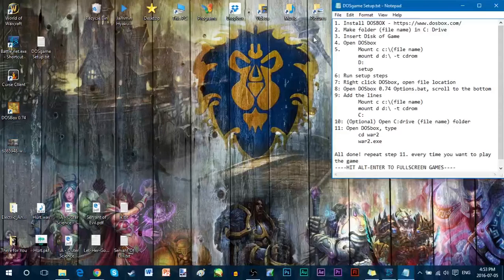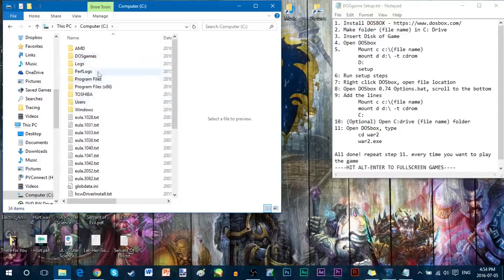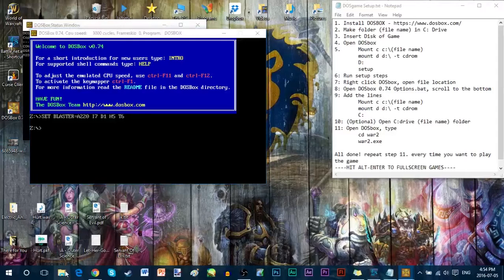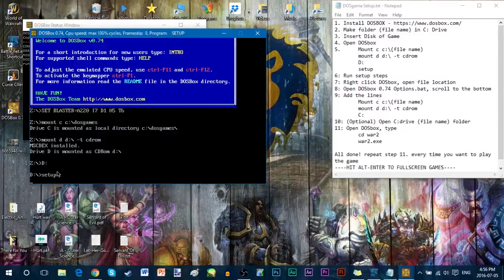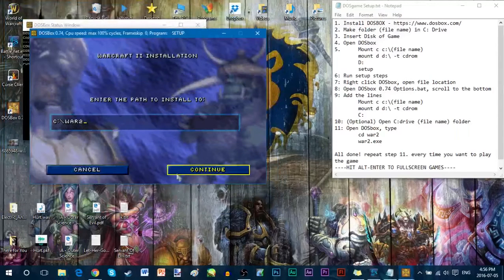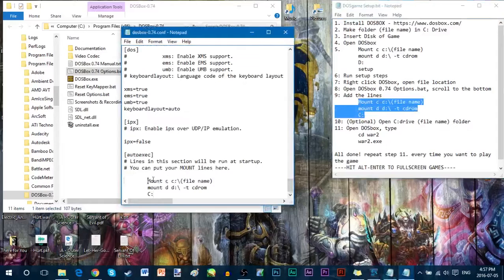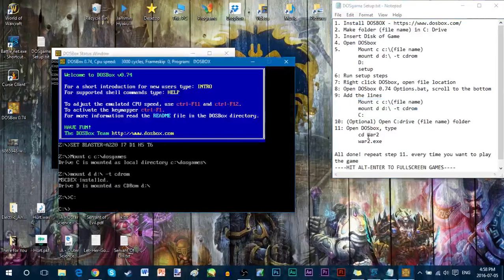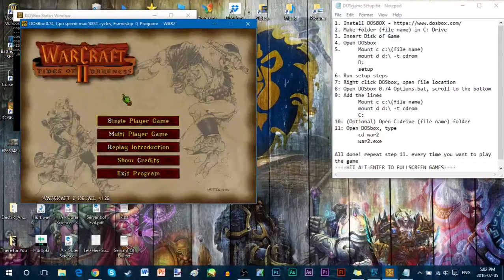How to play old PC games on Windows EASY! / Warcraft 2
~Jammin Hyaku~

2. Make folder (file name) in C: Drive
3. Insert Disk of Game
4. Open DOSbox
5.  Mount c c:\(file name)
 mount d d:\ -t cdrom
 D:
 setup
6: Run setup steps
7: Right click DOSbox, open file location
8: Open DOSbox 0.74 Options.bat, scroll to the bottom
9: Add the lines
 Mount c c:\(file name)
 C:
10: (Optional) Open C:drive (file name) folder
11: Open DOSbox, type
 cd war2
 war2.exe

All done! repeat step 11. every time you want to play
the game
HIT ALT-ENTER TO FULLSCREEN GAMES

Just me and the internet, lets do something! Game Plays, Software Tutorials, Guitar Segments, Drawings, want to see some game played or something done? Let me know and maybe it'll be my next video!
Music
Intro - "Never Be Alone" by TheFatRat & TastyRecords
Outro - "Unity" by TheFatRat